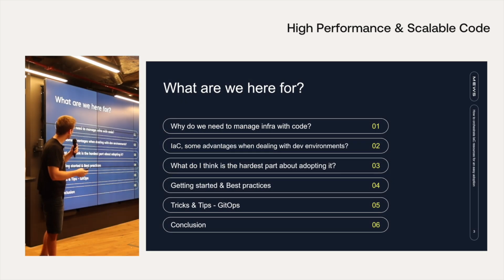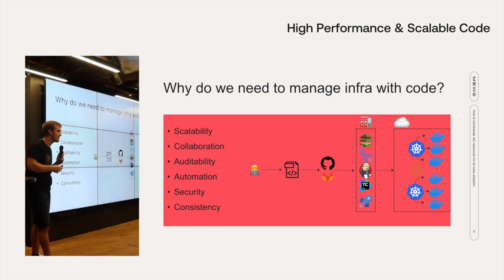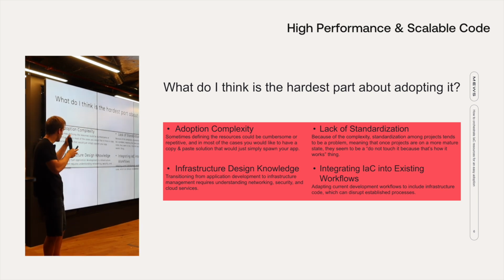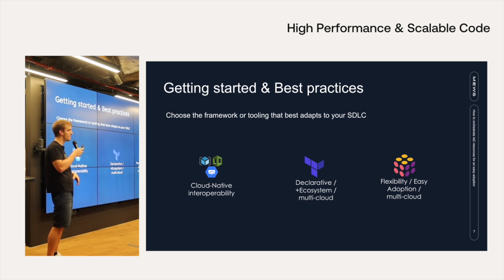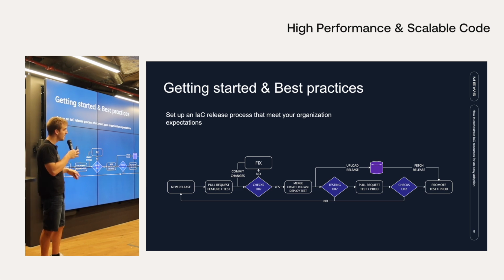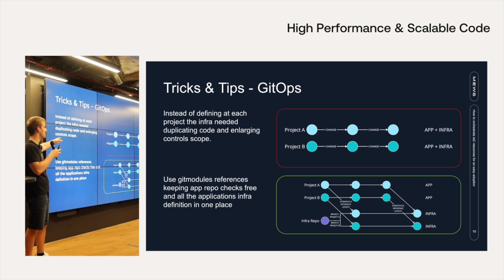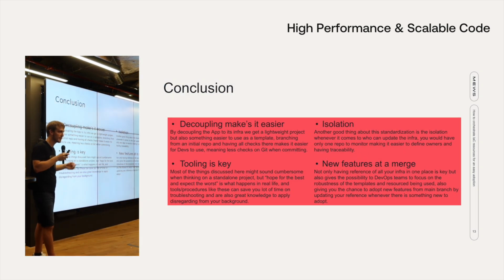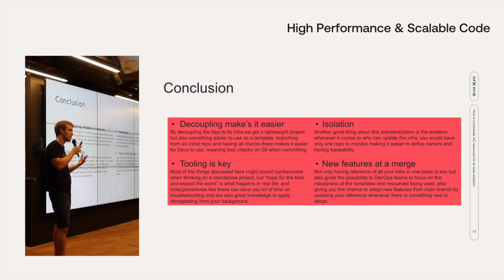Matias Busco - How to orchestrate IaC to make it easier for devs to adopt and devops to manage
Let's talk about Software Performance Optimisation this time!
🎤 Matias Busco, Senior Security Engineer at Mews

▶️ We are going to be covering “Tips & Tricks” for managing IaC or just any code dependency with Git submodules in an efficient way, the addon of the popular git that's not 100% exploited but have a lot of potential for code decentralization.

00:00 Intro
02:20 What are we here for?
02:55 IaC, some advantages when dealing with dev environment?
04:34 Why do we need to manage infra with code?
07:04 Hardest part about adopting it
09:40 Getting started & best practices (choose the framework and tooling)
12:13 Getting started & best practices (set up a release process)
13:19 Getting started & best practices (decoupling cloud from application infrastructure)
15:38 Tricks & Tips - GitOps (gitmodules)
17:45 Tricks & Tips - GitOps (getting rid of checks)
19:45 Tricks & Tips - GitOps (make easier updates)
20:53 Conclusion
22:57 Thank you

Shall you be more interested in Mews implementing Infrastructure as a Code, do not miss out these articles: